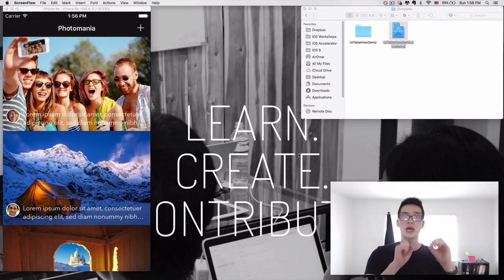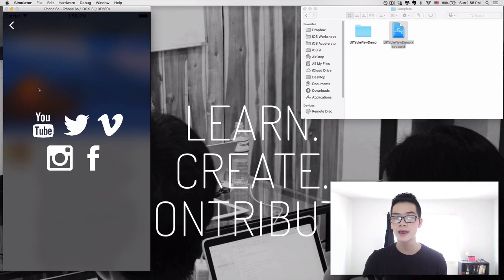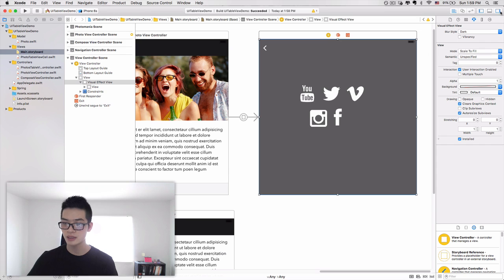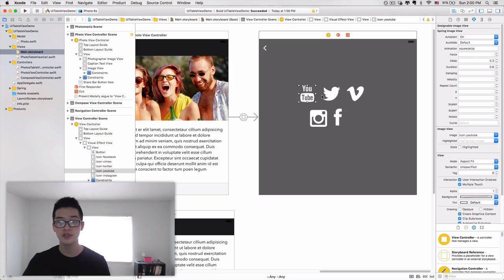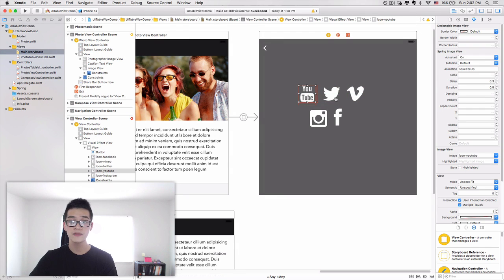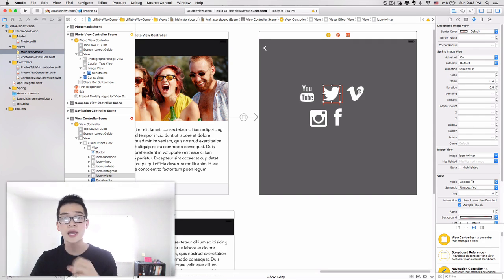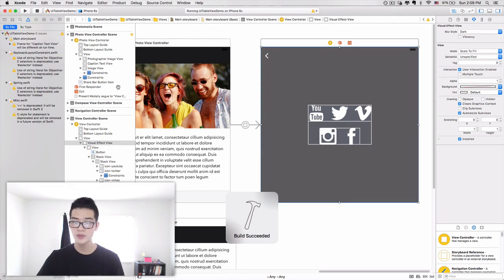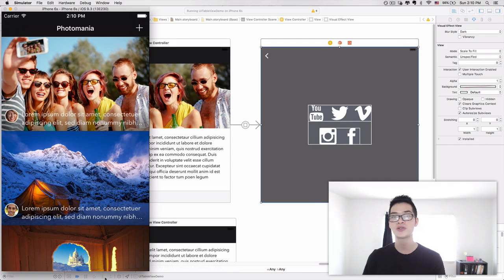UIStackView in iOS 9 with Swift Tutorial | ESP 62 | iOS Development Tutorial with Duc Tran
Have you ever got so frustrated with Auto Layout in iOS? Or have you ever found yourself clueless with how to lay out a complex UI with Auto Layout, adding dozens of constraints but it just doesn't work?

UIStackView in iOS 9 solves most of these situations for us. It simplifies a lot - from 100 Auto Layout constraints, now you can just add 4 constraints and good to go.

Yeah! No joke! Let's talk about UIStackView in this episode.